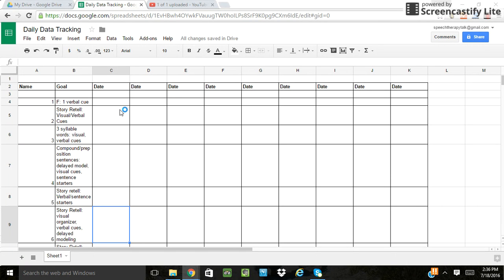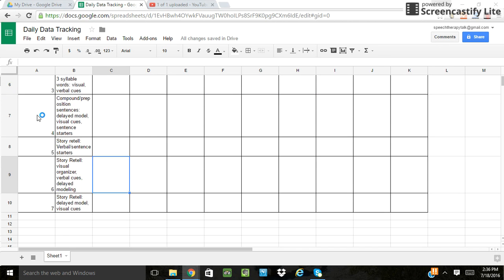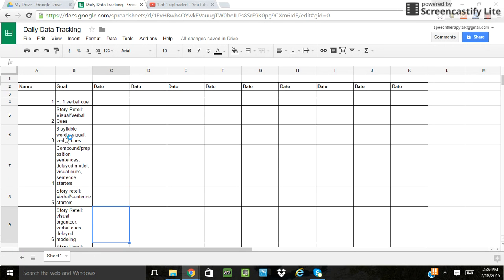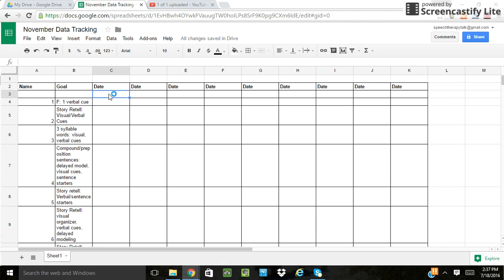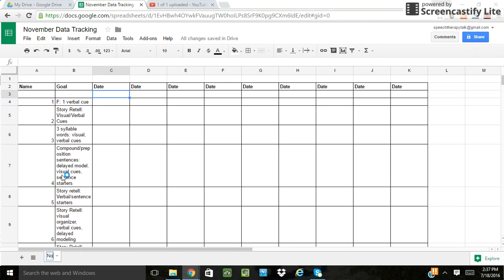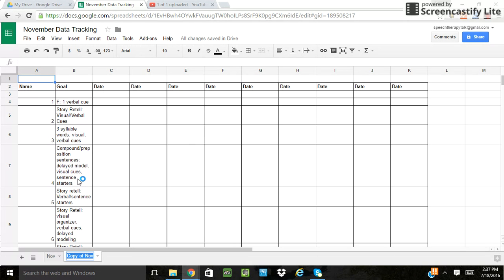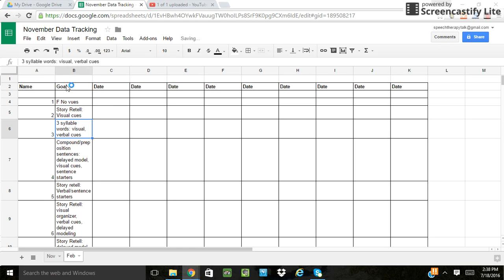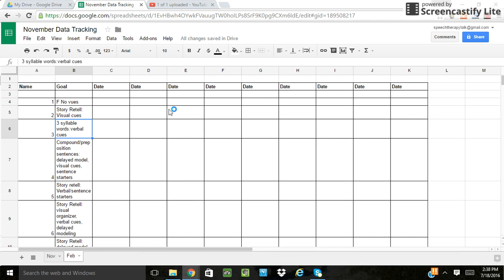Daily data tracking For Speech Therapy